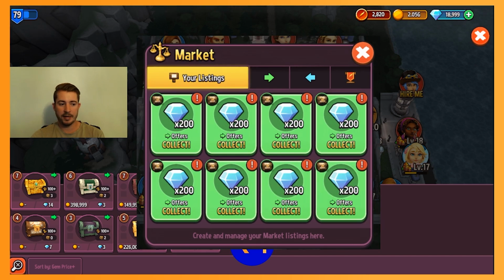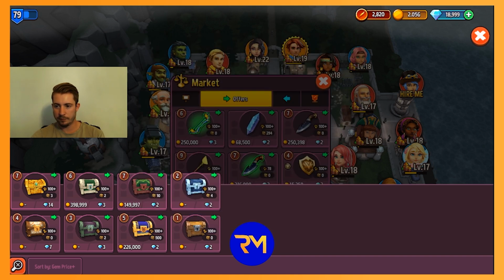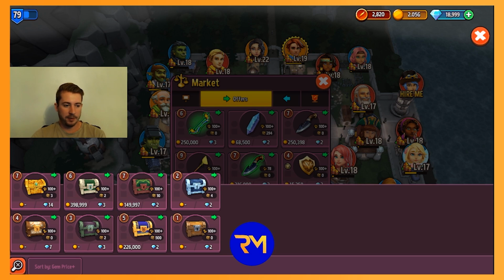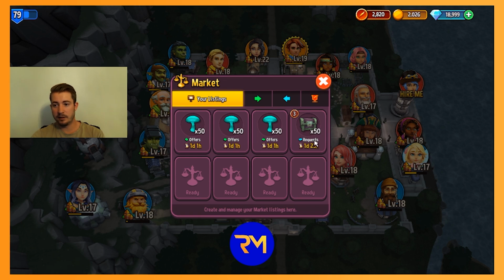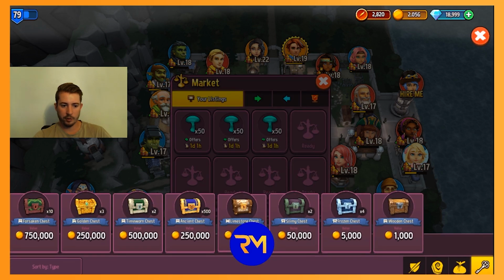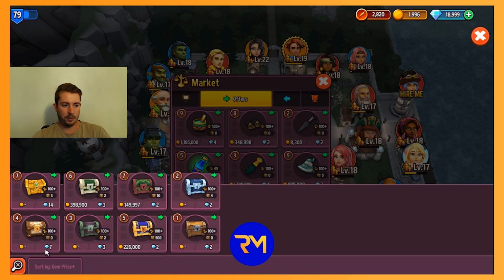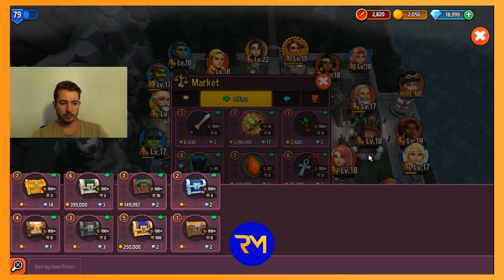Gem Market Guide Pt.3 - Expensive Fast Gems - Shop Titans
Let's get into how end game players transfer over huge amounts of gold into gems, including different methods and rates, including my preferred style. I'm sure i missed some things but hopefully you can learn a lot in this one!